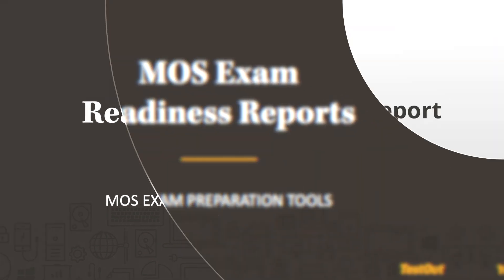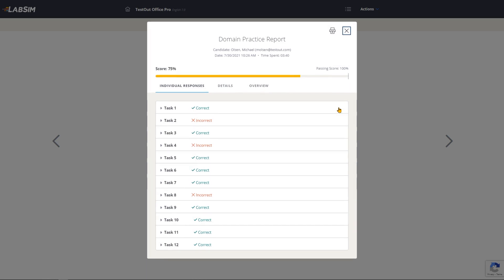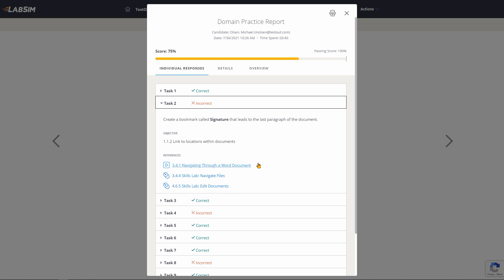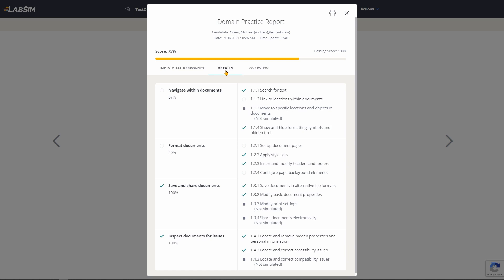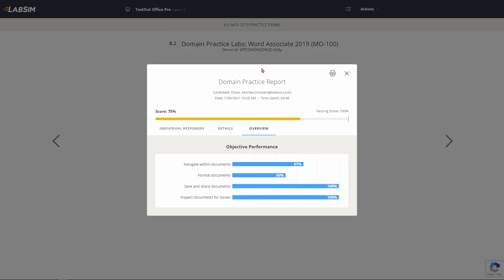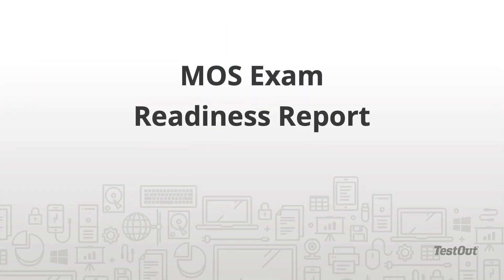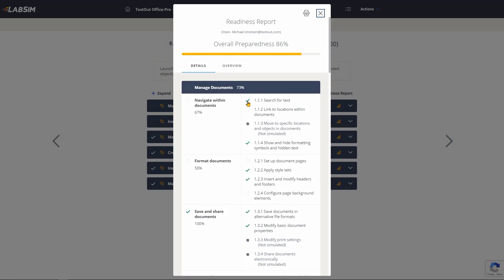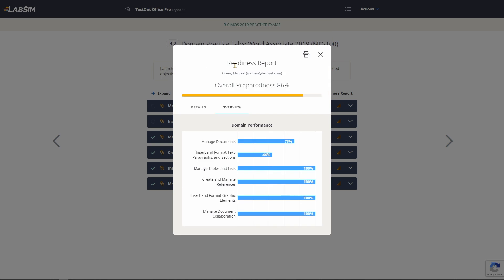TestOut MOS Exam Preparation Tools - Step 2: Exam Readiness Tools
Easily Measure and Track Progress

Three easy ways to monitor the progress of students to see if they’re ready. Results from Domain Labs flow into two types of detailed reports that identify areas of proficiency and areas for improvement.